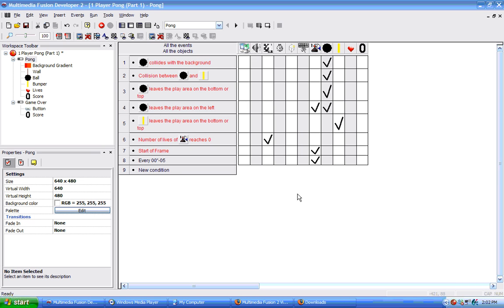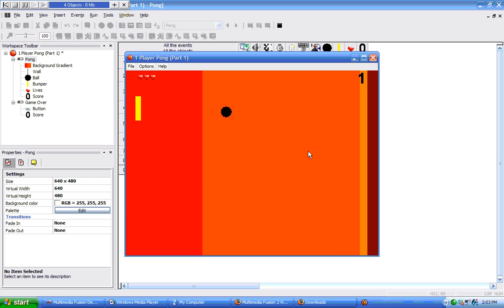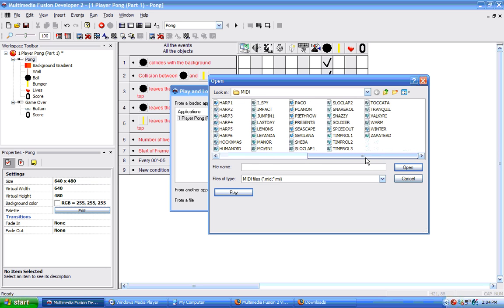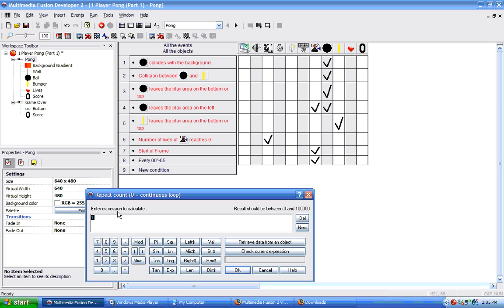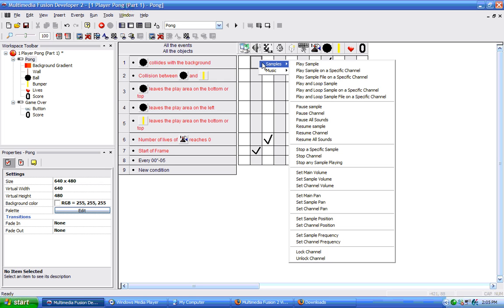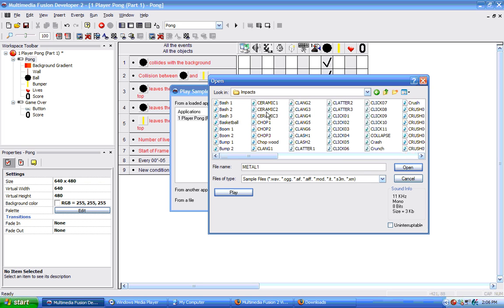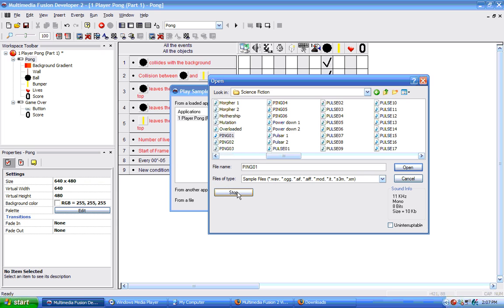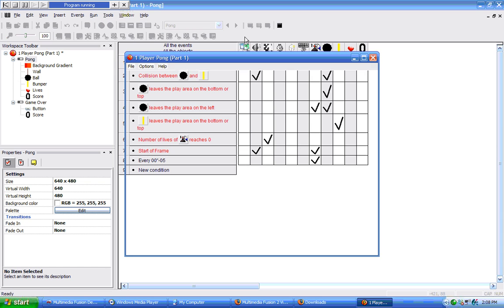MMF2 Video Tutorial 33 - One Player Pong Part 5